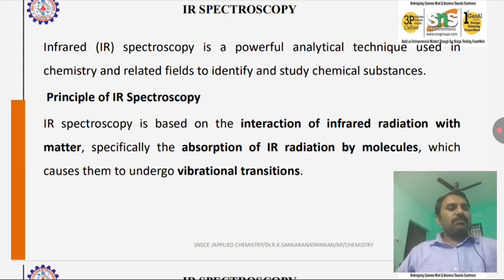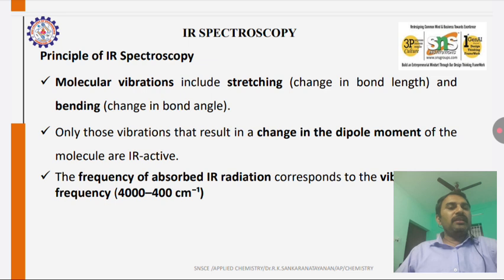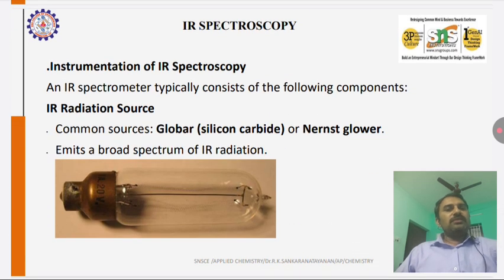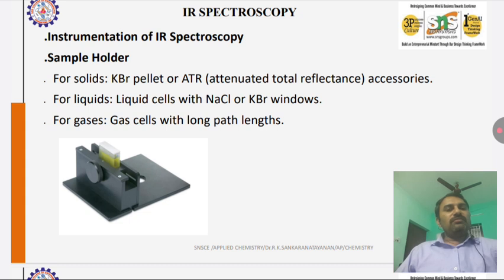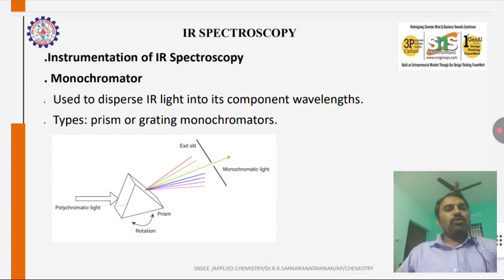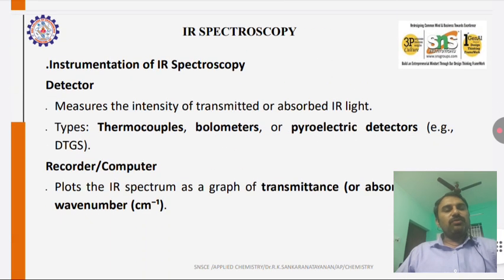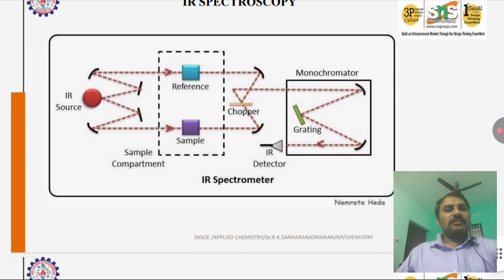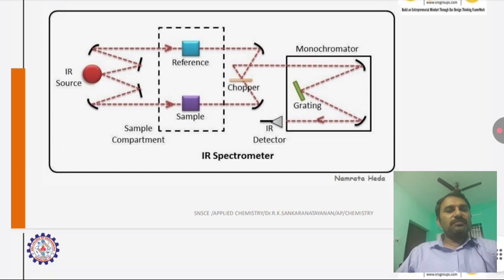IR SPECTROSCOPY I APPLIED CHEMISTRY I SNS INSTITUTIONS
Infrared (IR) spectroscopy is based on the principle that molecules absorb specific frequencies of infrared light, which correspond to their natural vibrational frequencies. These vibrations, including stretching and bending of bonds, cause changes in a molecule's dipole moment, allowing it to absorb IR radiation. The resulting IR spectrum reveals information about the molecule's structure and functional groups.